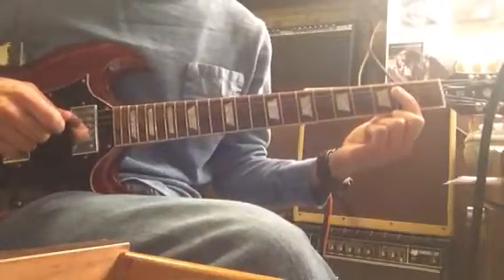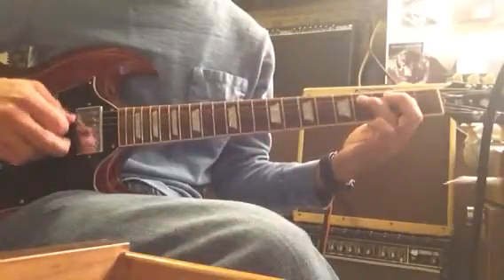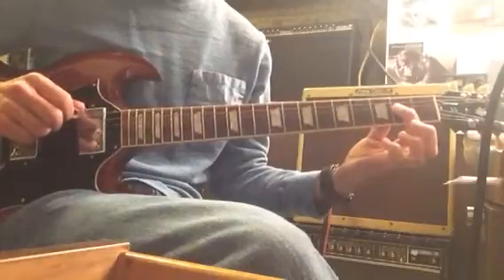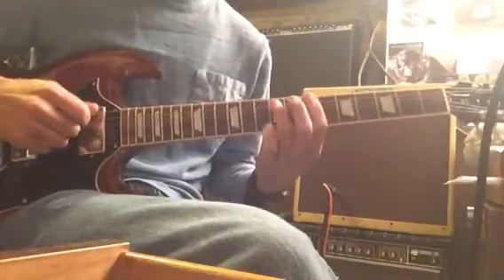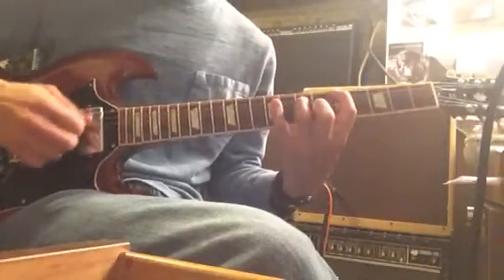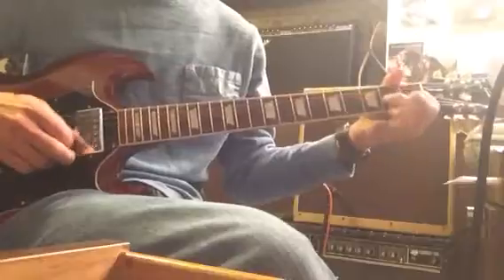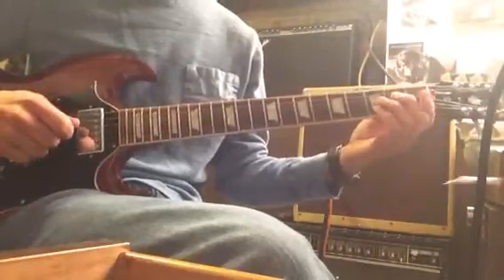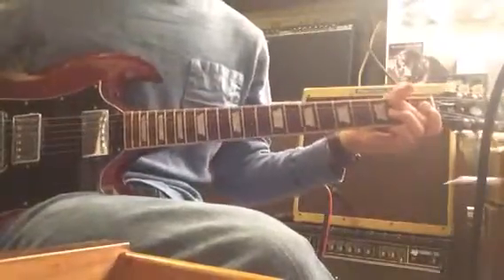Bring it on home - guitar intro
How to play bring it on home